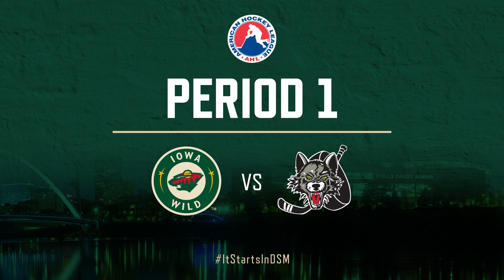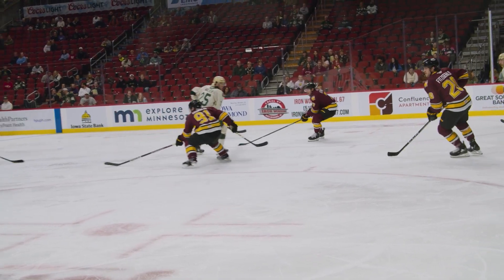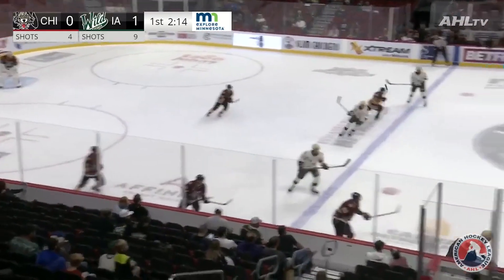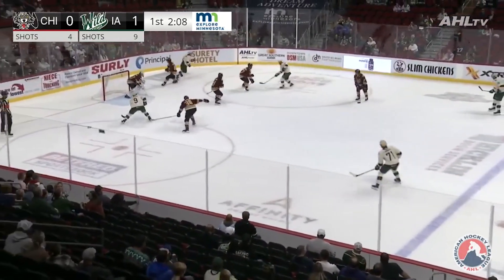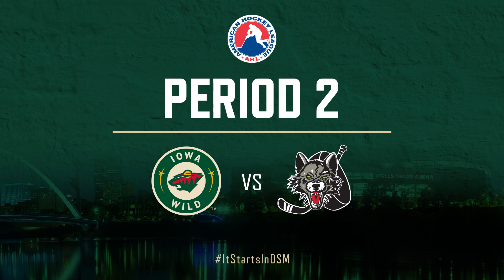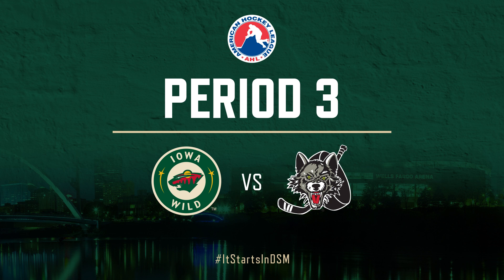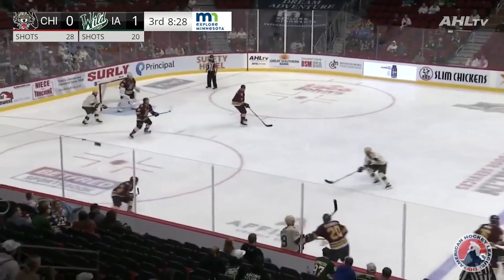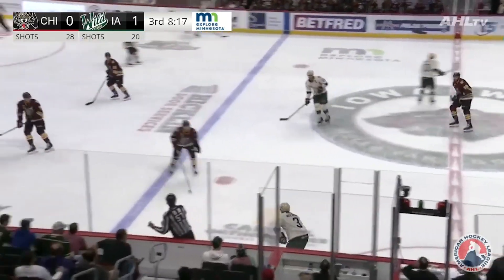Iowa Wild (1) vs. Chicago Wolves (0) | 10.25.2023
Jesper Wallstedt turned in a stellar performance at Wells Fargo Arena on Wednesday night and turned aside 31 shots to secure his second AHL shutout as the Iowa Wild beat the Chicago Wolves 1-0. Nick Swaney scored Iowa’s only goal in the win.